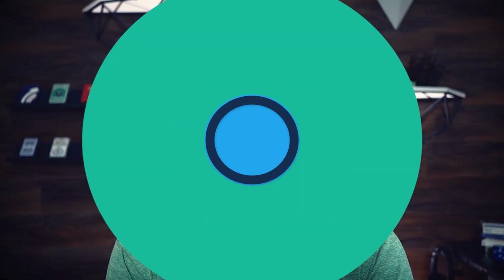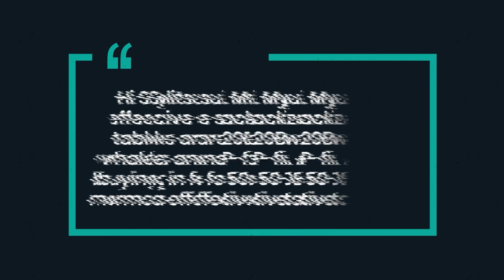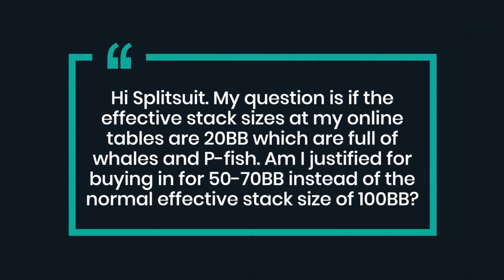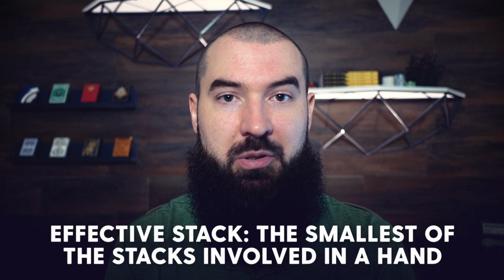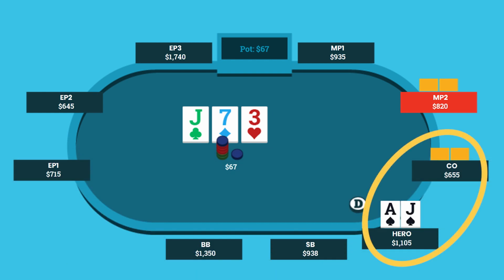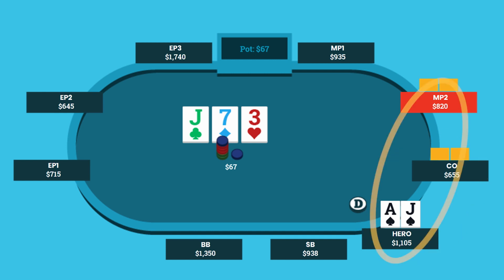Effective Stacks In Poker | Terminology 101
Not 100% sure what effective stacks are in poker? This short video explains what this poker term is, how to think about buying in as it relates to stack depth, and the upshot of being deeper against weaker players.

00:00 Intro
00:30 What Are Effective Stacks?
01:14 Buying In Short vs. Deep
03:14 Wrap Up